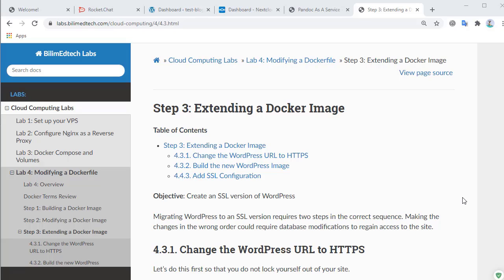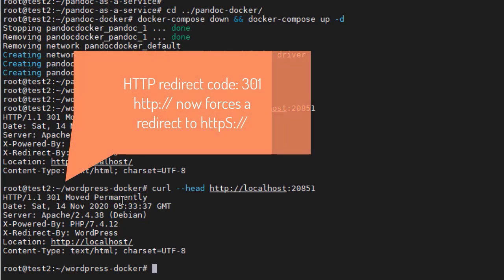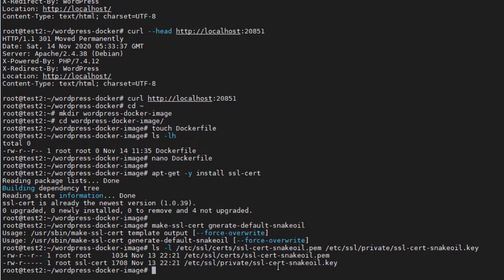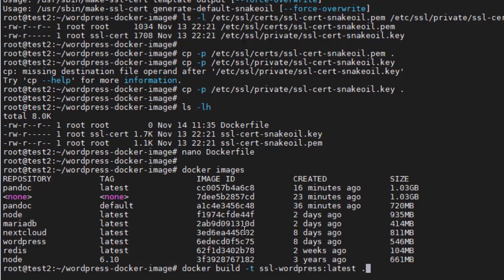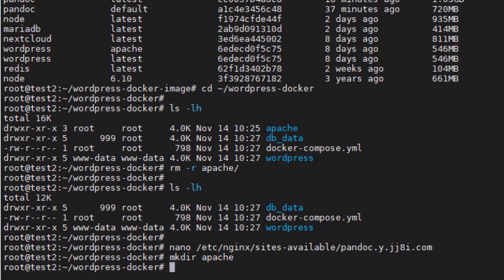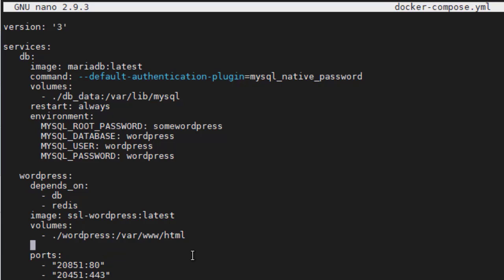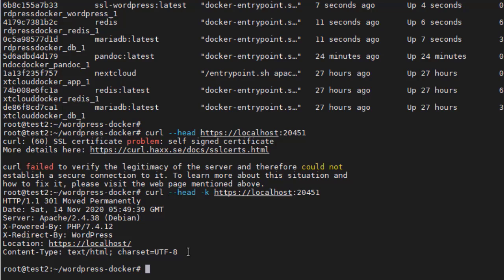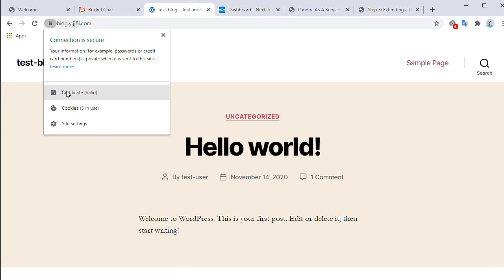Cloud Computing - Lab 4.3: Extending a Docker Image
Demonstrates how to extend the "wordpress:apache" Docker image to include SSL to use WordPress with HTTPS in a reverse proxy environment.
Platform: Ubuntu 18.04.